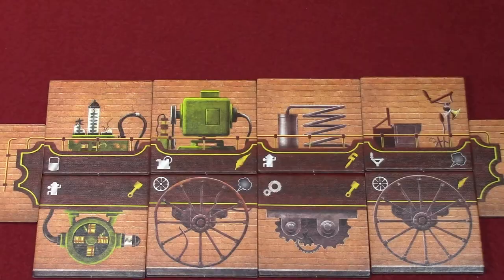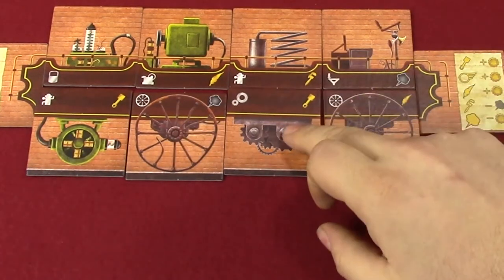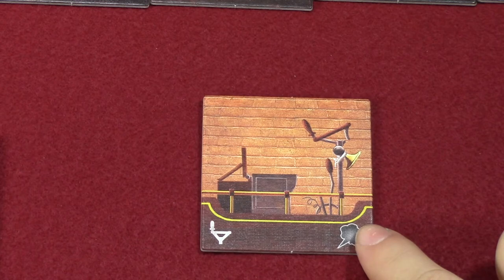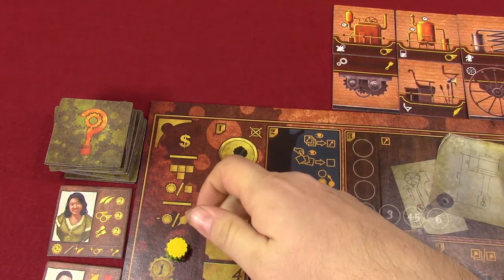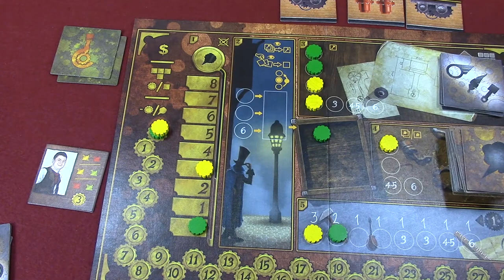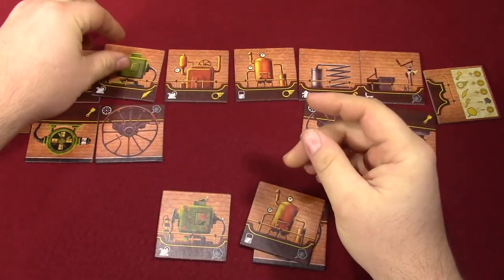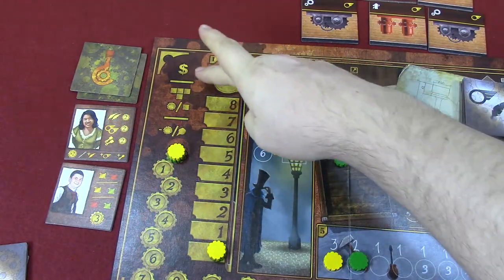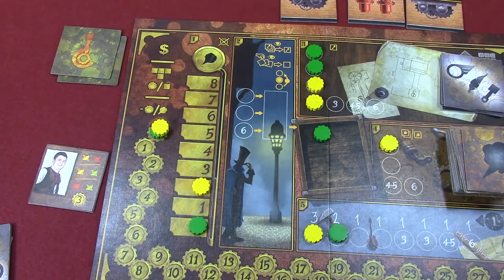RunThrough #17: Gear and Piston Components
In this video we explore the components, setup, and overview for Gear and Piston.

Intro: 00:15
In the box: 01:26
Setup 02:17
Overview:  05:36
Tile description: 10:07
The board: 17:51

These videos are not meant to replace the rules or show advance strategic gameplay.  They are simply the basic play of the game meant to give people a feel of the game.  For more info on Gear and Piston check out the BGG page at

We also look foward to hearing from you we can be contacted at the following sites: